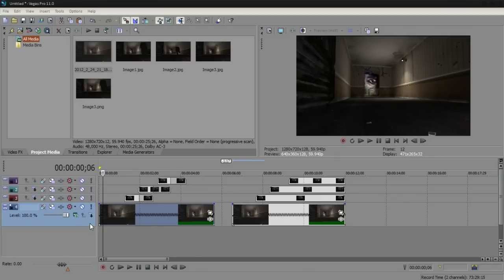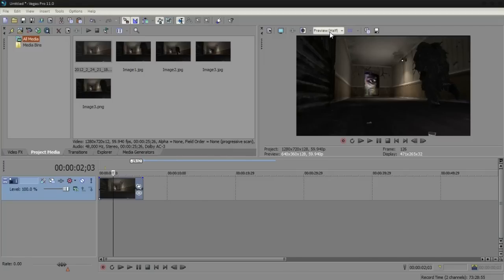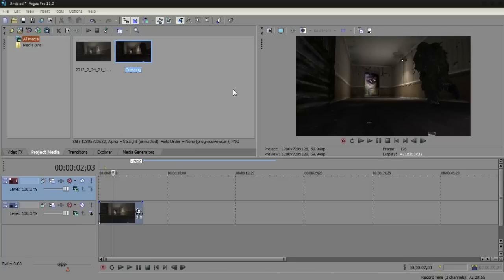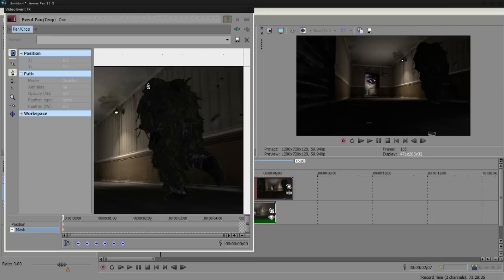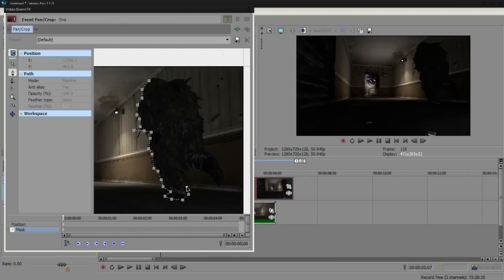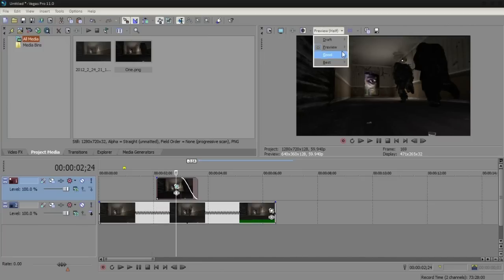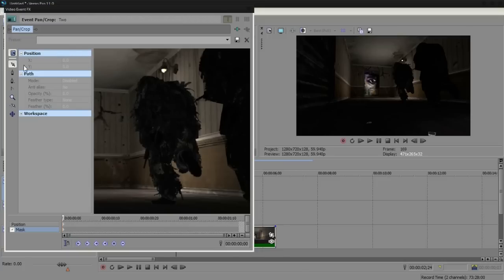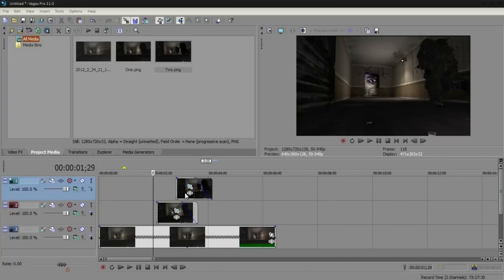Clone Effect // Sony Vegas Tutorial // by xSaundi